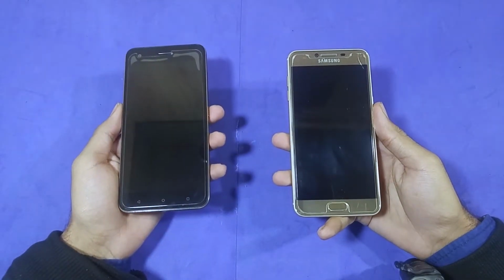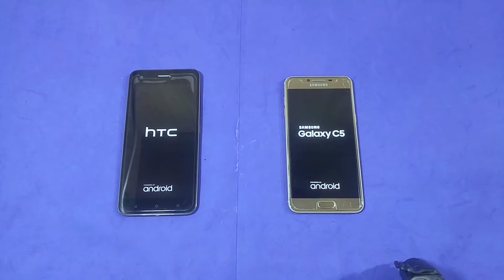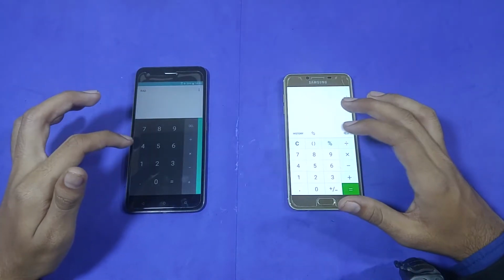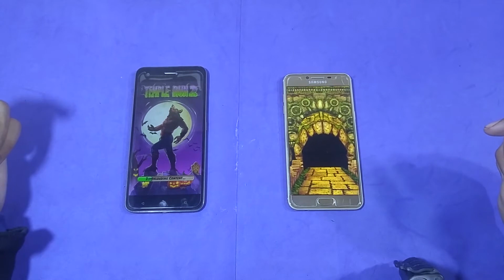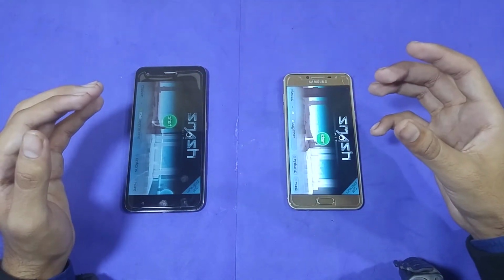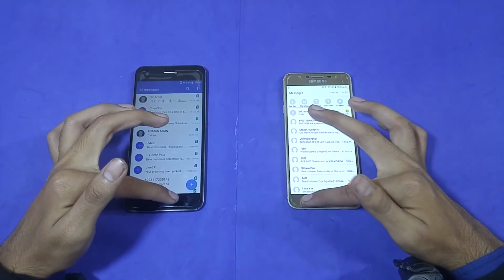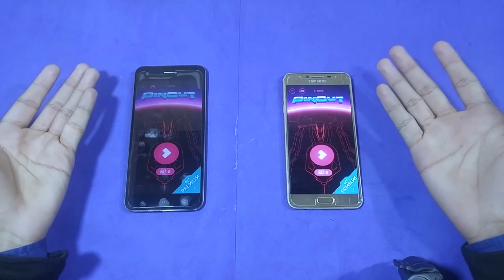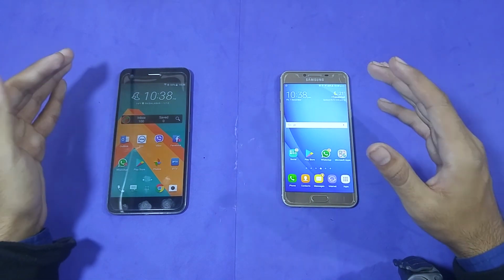HTC Desire 10 Pro vs Samsung Galaxy C5 - Speed Test!!! (HD)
So Hello Everyone in This Video We Will Be Doing Speed Test Comparsion Between the HTC Desire 10 Pro vs Samsung Galaxy C5 Pro.So This Will Be the Qucik Speed Test. Watch This Till End and Enjoy it.